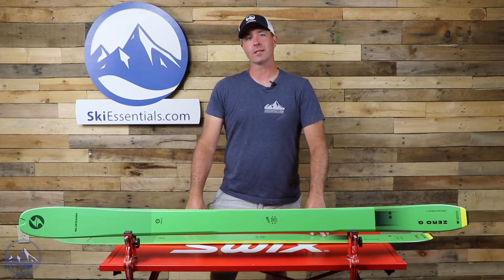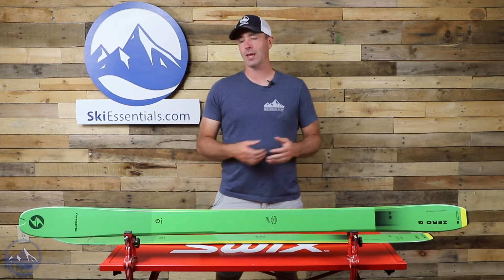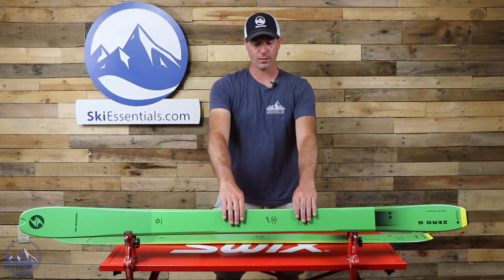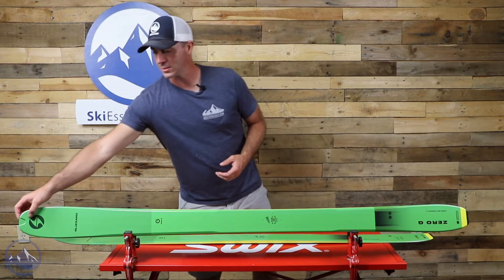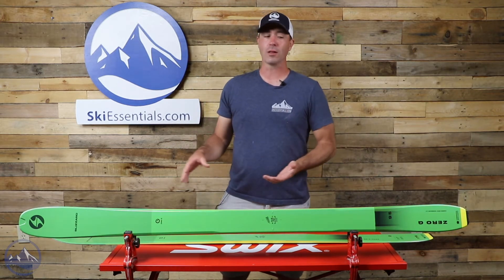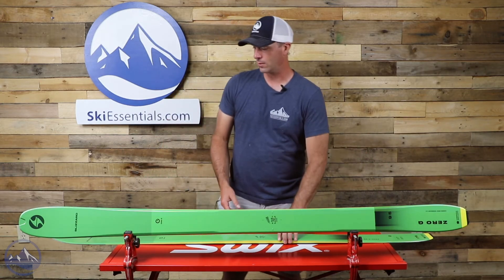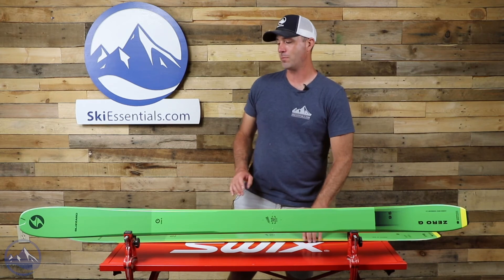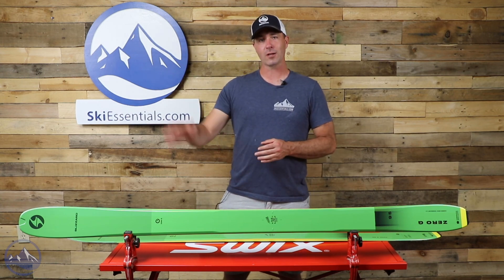2022 Blizzard Zero G 95 - SkiEssentials.com Ski Test